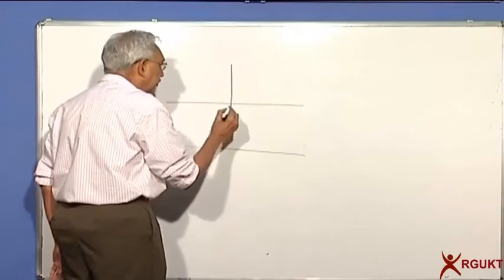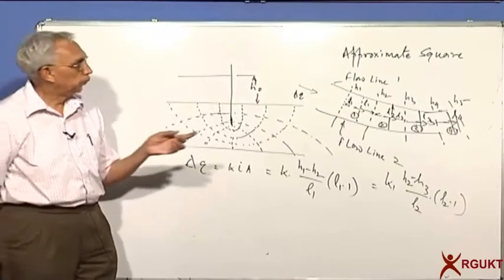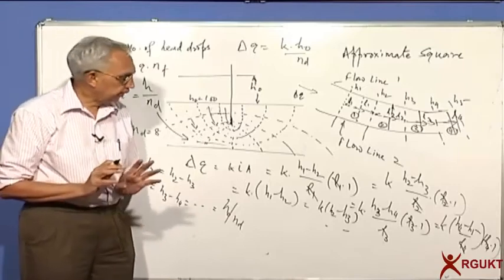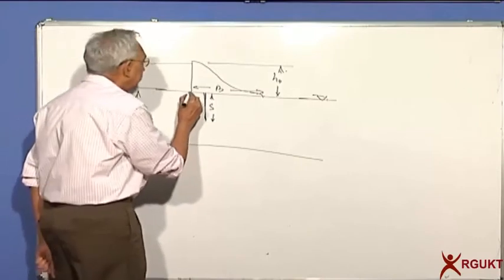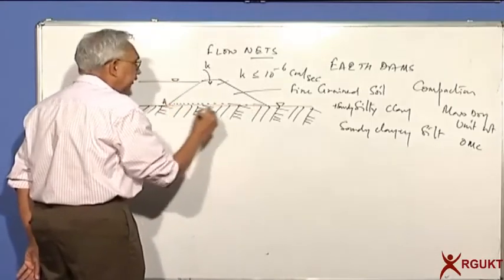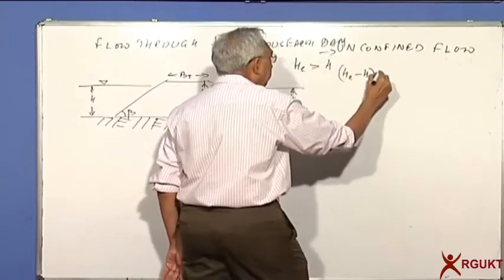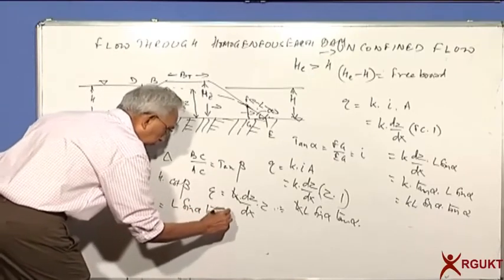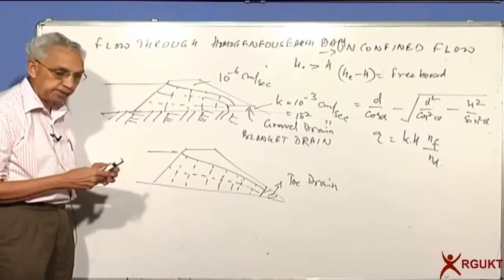16 Flow net-2